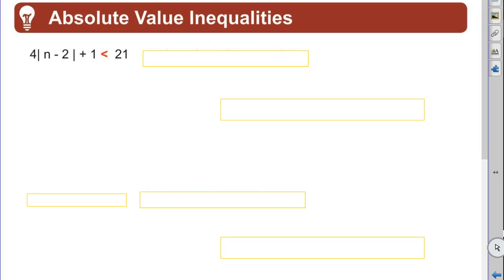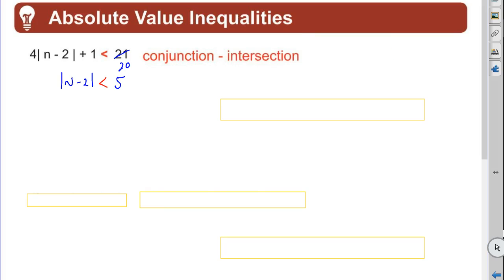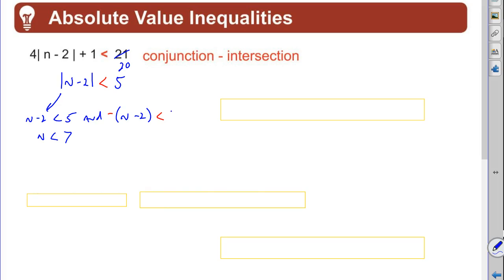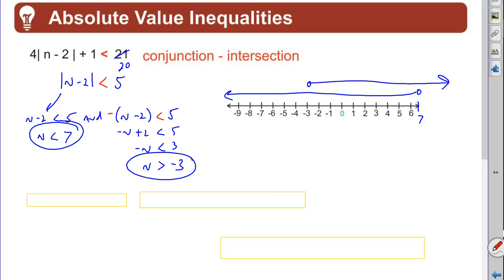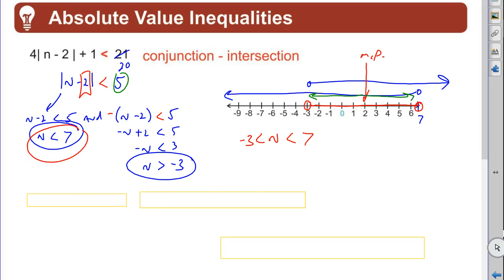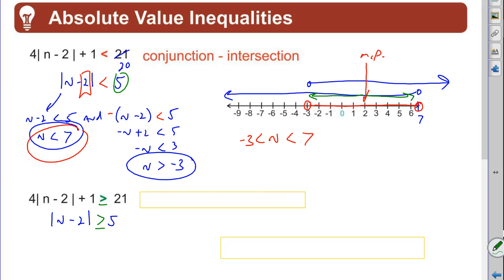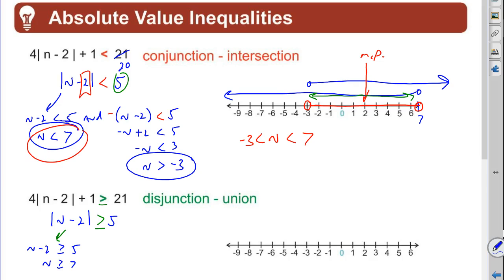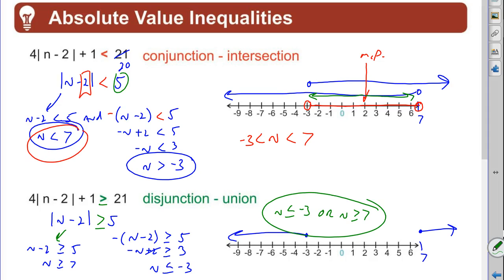Algebra 1 Quick Review: Absolute Value Inequalities by Rick Scarfi